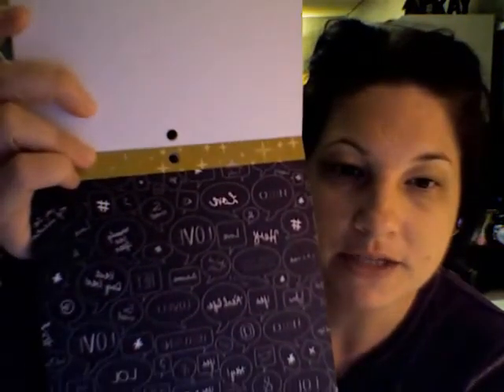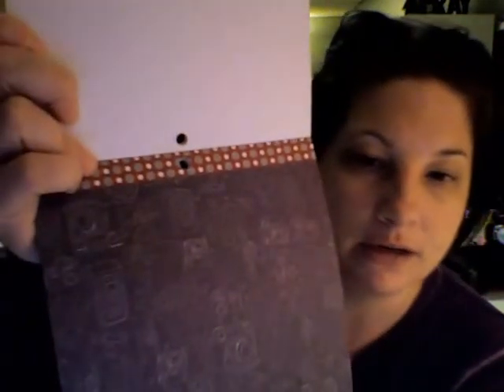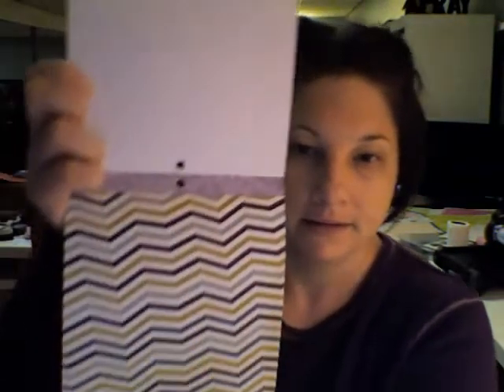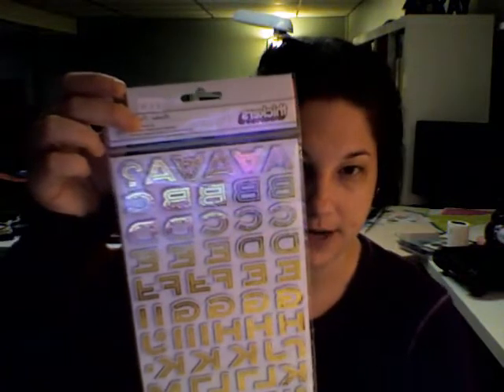LSS Haul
Hi, took a quick trip to a lss about 40 minutes from home.  Of course came home with a few goodies to show you guys.  Sorry about the silly way I was trying to show you the 6x6 pads.  I'll figure this camera stuff out soon.  :)